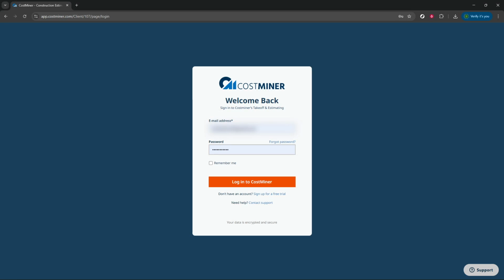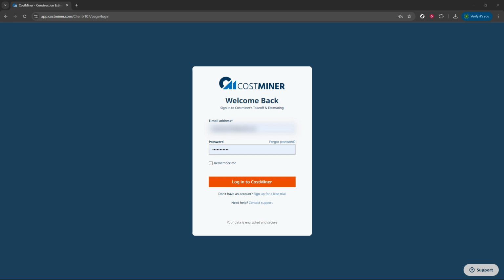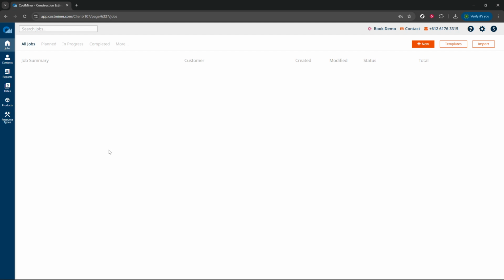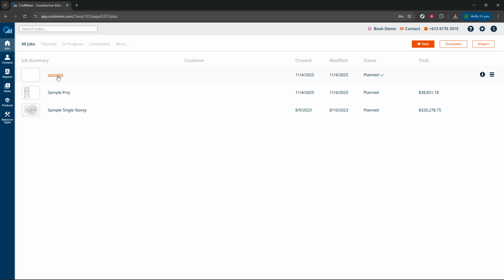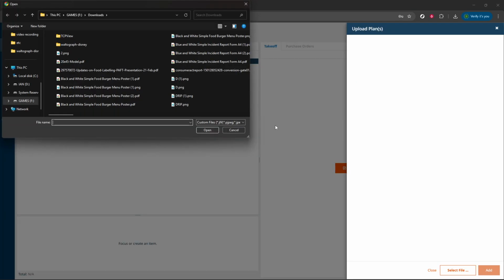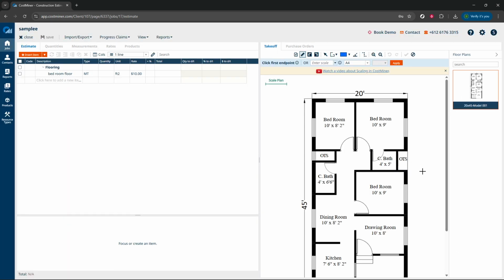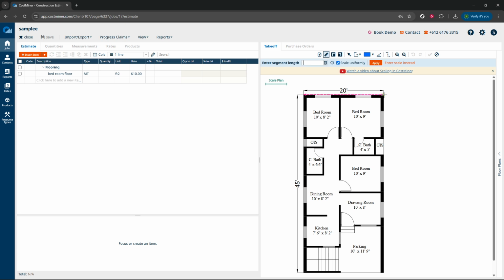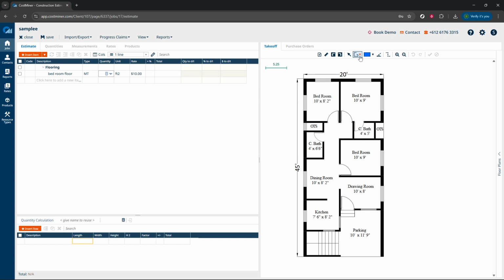How To Import Drawings Into CostMiner (2026 Guide)